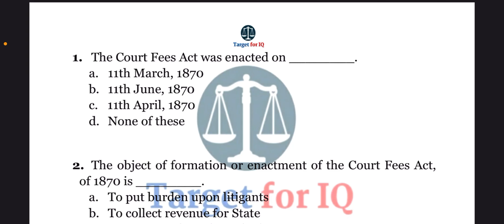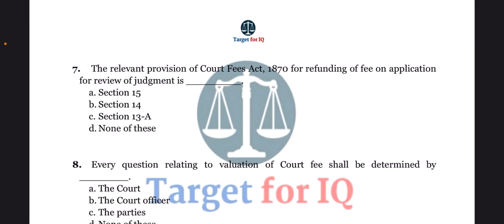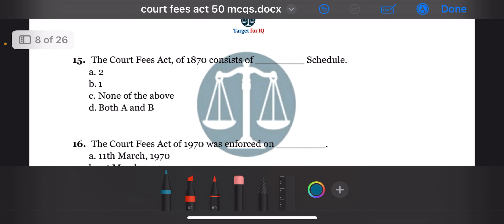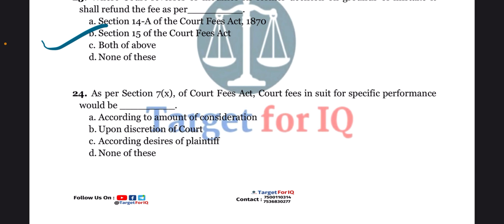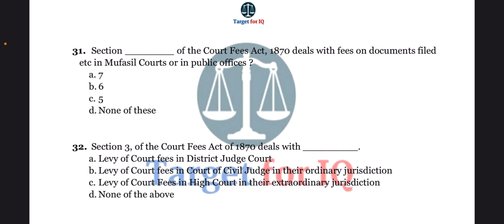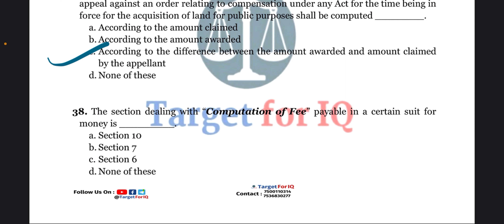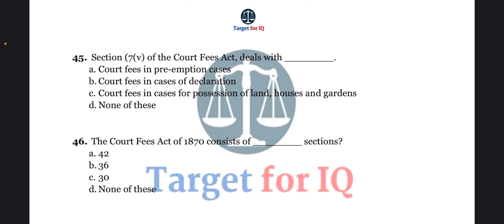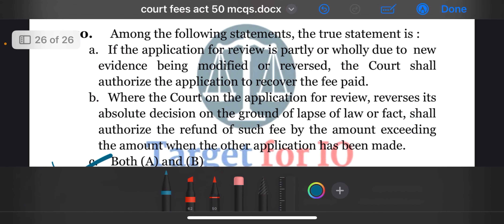Court fees act 50 MCQ || By Shikha Ma'am || Chhattishgarh Civil Judge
Join our Telegram public channel
More Information - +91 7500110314  || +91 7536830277 ||